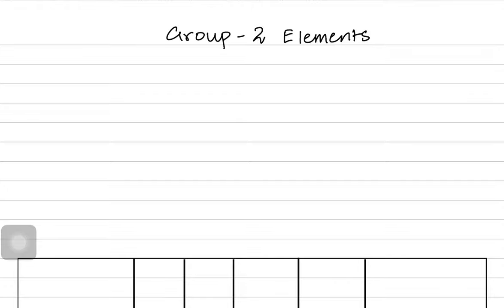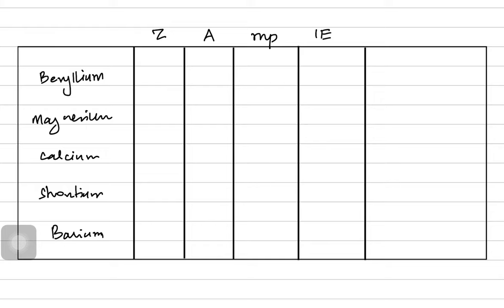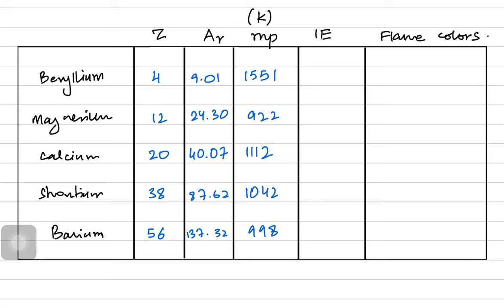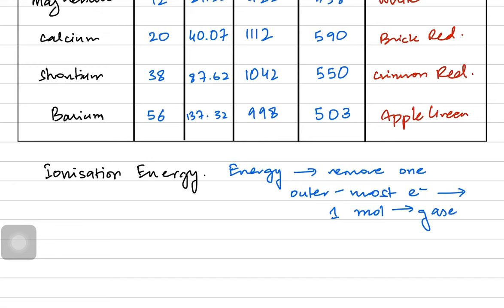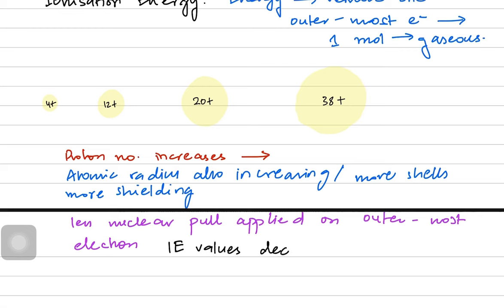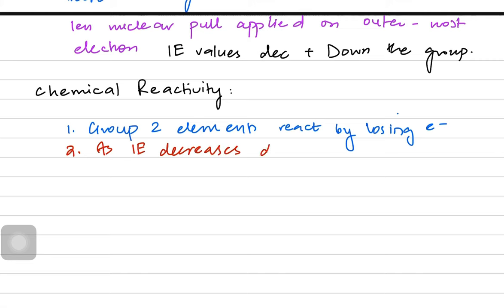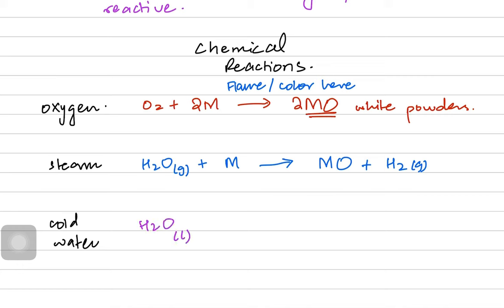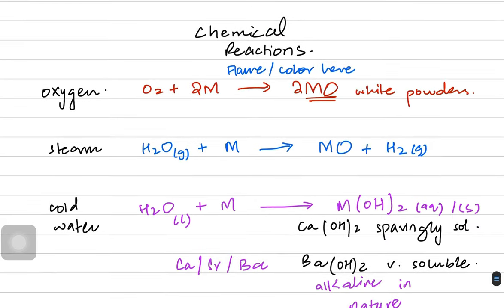AS Level Group 2 - Physical & Chemical Properties